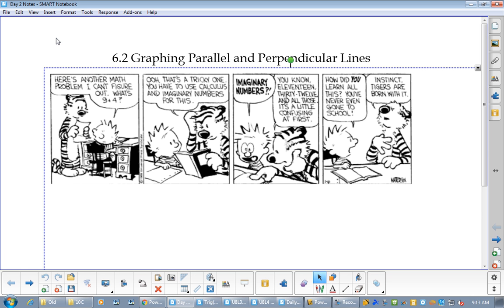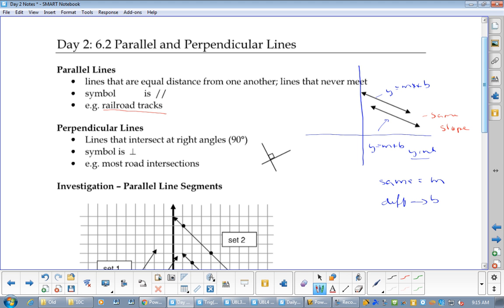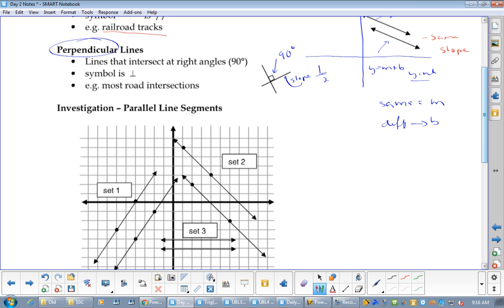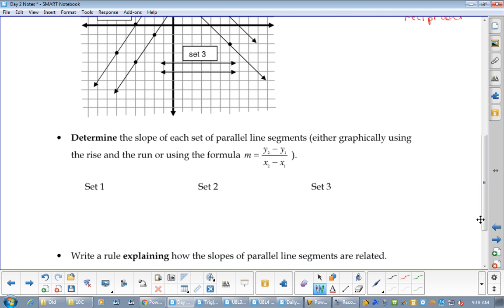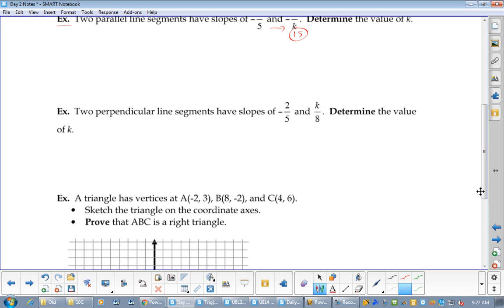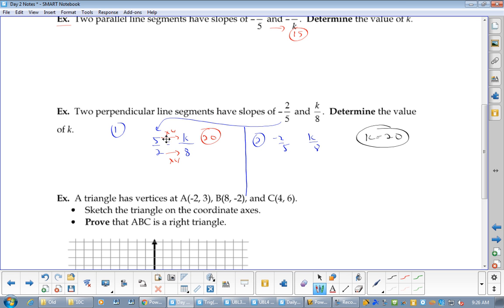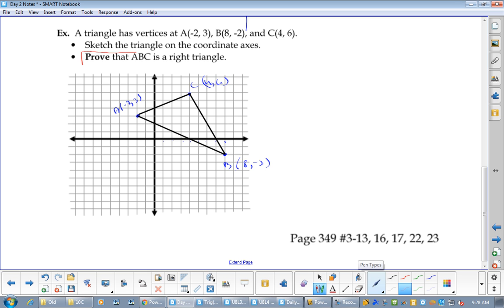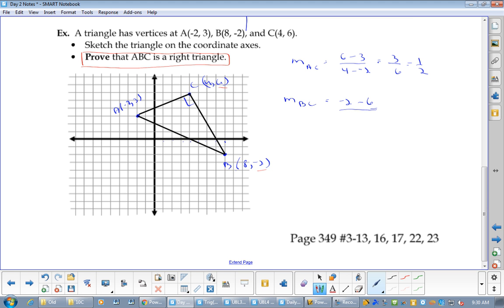U6L2 Graphing Parallel and Perpendicular Lines